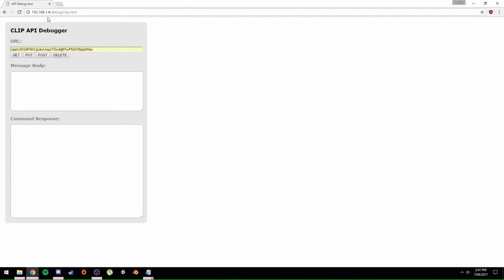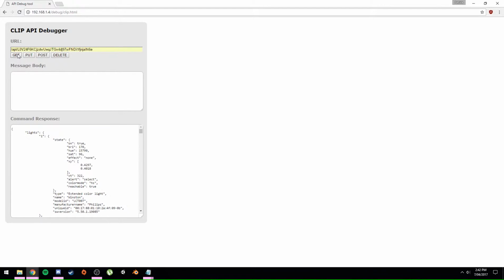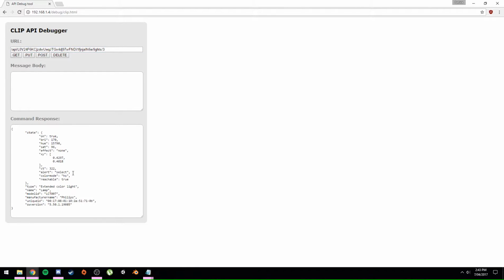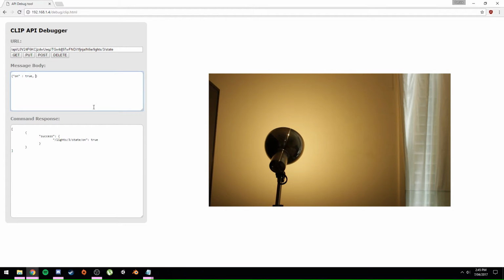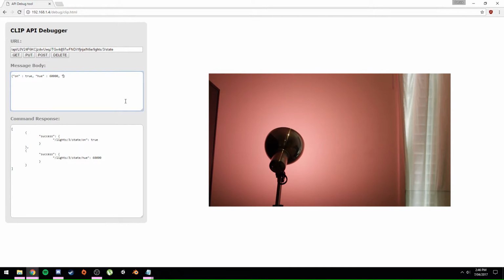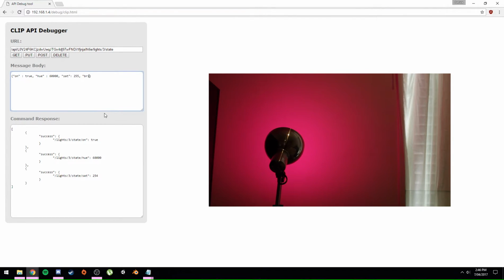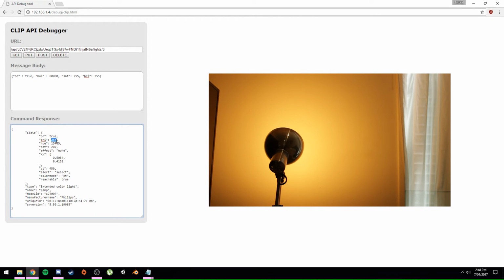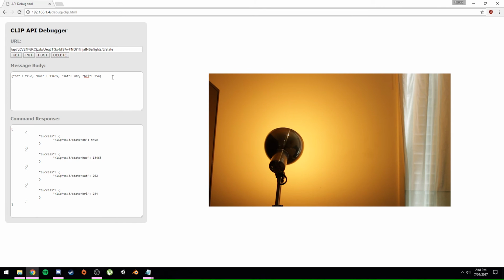Philips Hue Coding Part1 - Introduction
This is a quick tutorial on how to use the interface in the clip.html tool with a philips hue bridge.